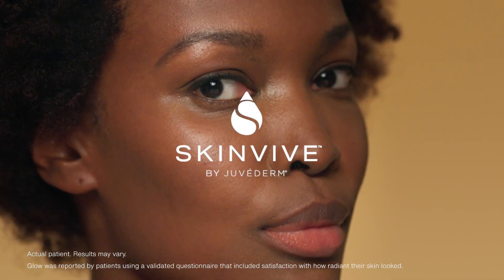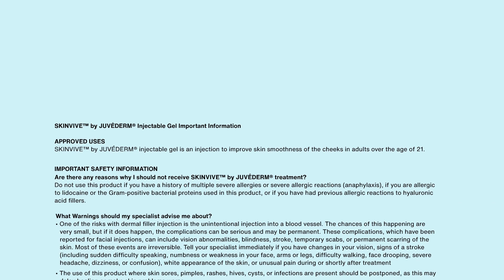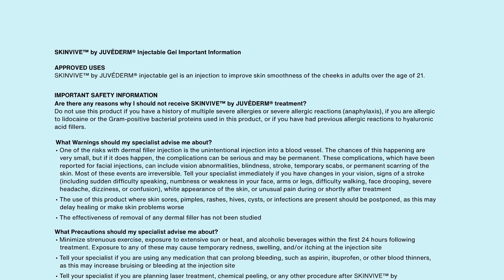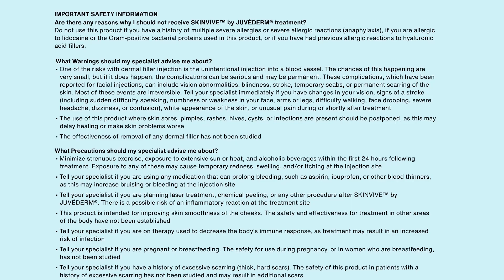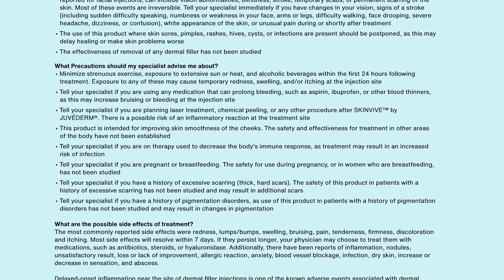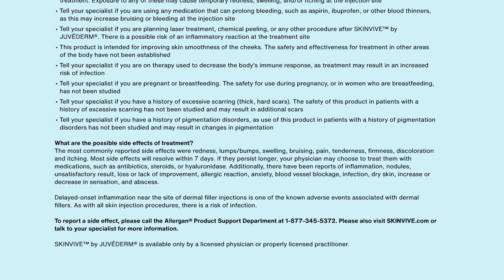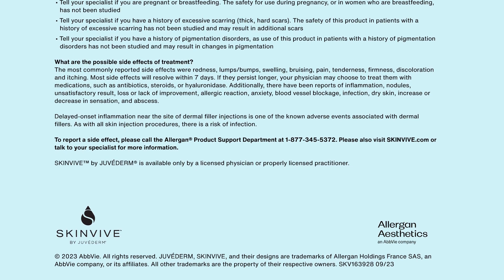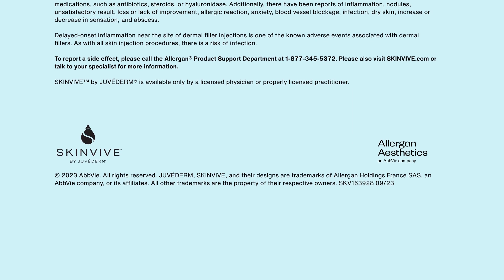What is SkinVIVE? - SkinVIVE Before and After - SkinVIVE Results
Glowy and Radiant Skin With SKINVIVE™!

Enhance your natural glow without changing your natural look! SKINVIVE™ by JUVÉDERM® is injected as tiny, intradermal microdroplets of hyaluronic acid within the dermis layer, so you won’t see any change in the shape or volume of your face—just healthier looking skin for a lasting glow.

This helps the skin retain its natural moisture and softness leading to an improvement in the skin smoothness of the cheeks. On your own schedule - ready, set, GLOW! On average, a treatment session lasts about 15 minutes. And, with minimal downtime, SKINVIVE™ by JUVÉDERM® is do-it-on-your-lunch-break convenient!

Skin Vitality Medical Clinic - 351 Eglington Ave W Toronto, ON M5N 1A3